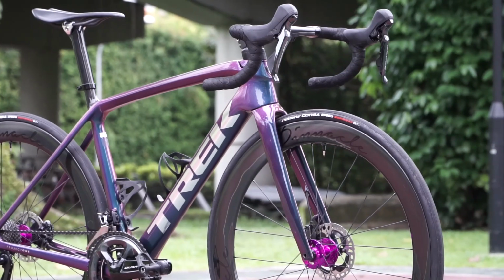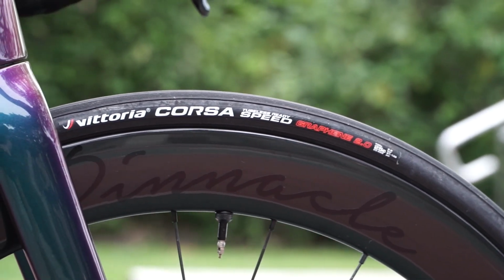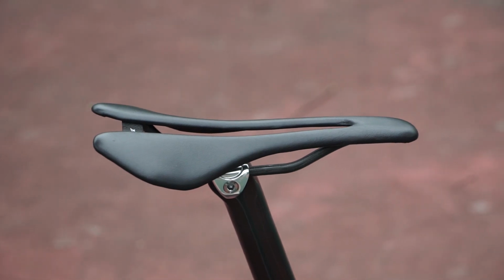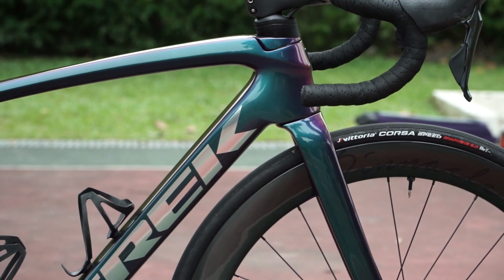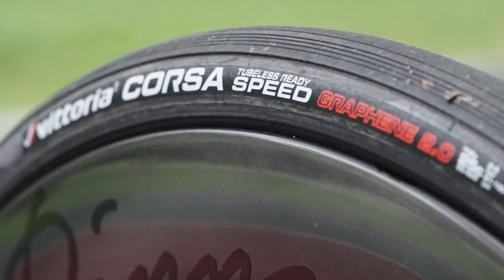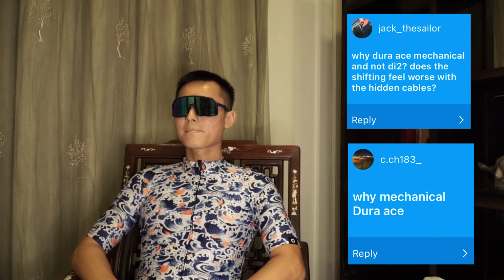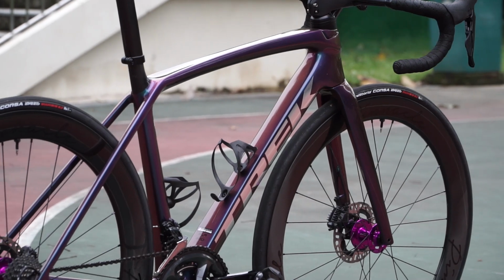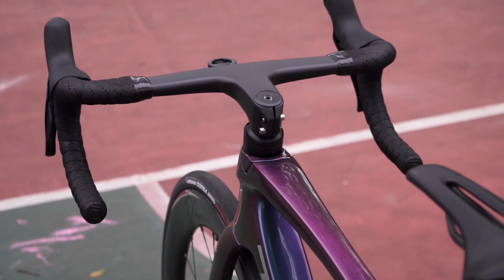Mechanical Is Not Dead | Amethyst Trek Emonda SLR Project One | Oompa Loompa Cycling E15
I'm looking for my next road bike to feature in Singapore.